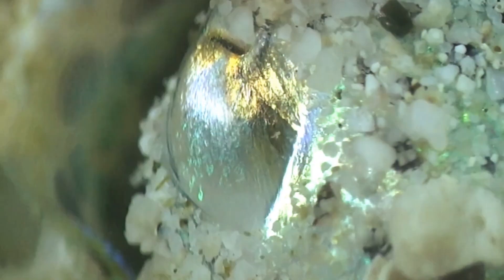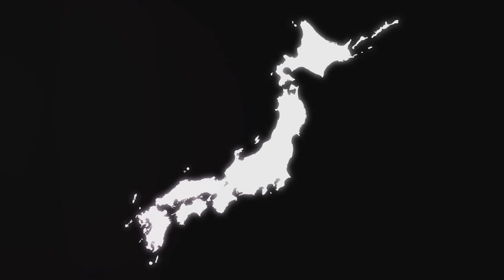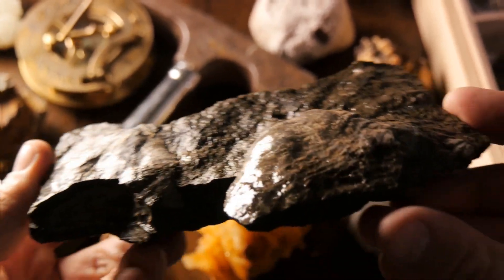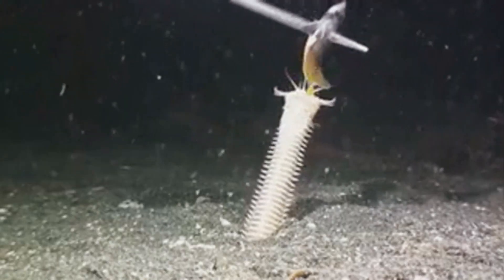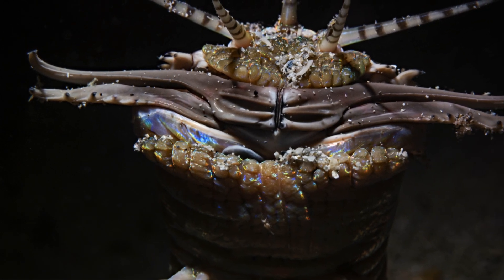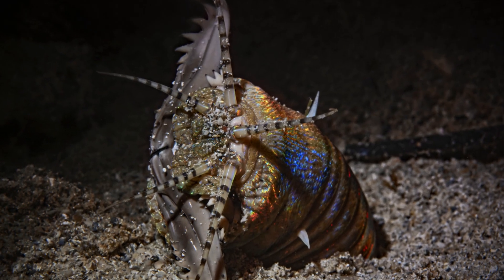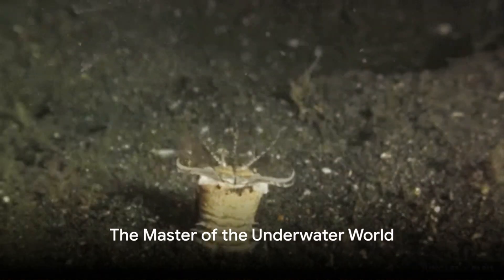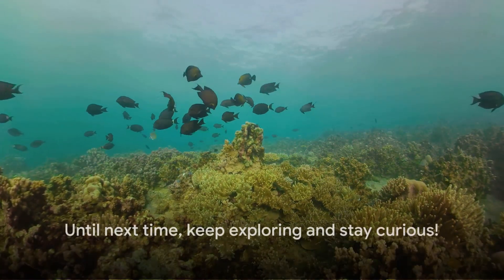Unkillable Critter: The Enigma of the Bobbit Worm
🌊 Dive into the depths of the ocean with us as we unveil the secrets of one of the most mysterious and ancient predators lurking beneath the waves: the Bobbit worm! 🦑

In this captivating video, you'll discover the incredible world of the Bobbit worm, a creature that has fascinated scientists and adventurers alike for centuries. From its astonishing length of nearly 10 feet to its remarkable ability to regenerate, the Bobbit worm is truly a marvel of evolution.

Join us as we explore the hidden world of the Bobbit worm, from its mucus-lined burrows in the seafloor to its lightning-fast ambush hunting techniques. Learn about its unique anatomy, including its wide jaws and powerful bristles, and marvel at its ability to survive and thrive in the harsh environment of the ocean depths.

Don't miss out on this thrilling adventure into the unknown! Hit play now and prepare to be amazed by the secrets of the Bobbit worm.

Image & Video Credits:
THIERRY EIDENWEIL / SHUTTERSTOCK
JACK POKOJ / SHUTTERSTOCK
RYAN ROSSOTTO
Smithsonian Channel
Jungles in Paris